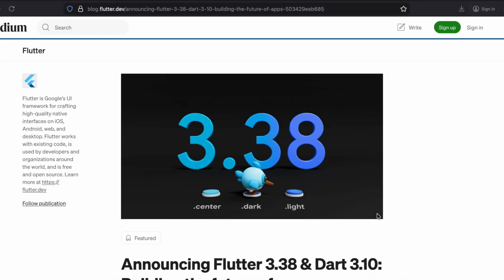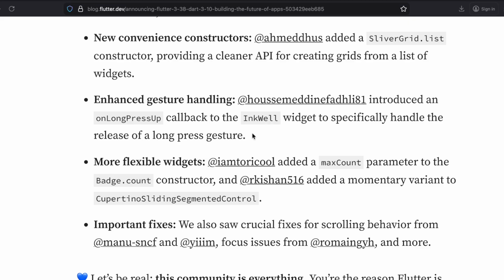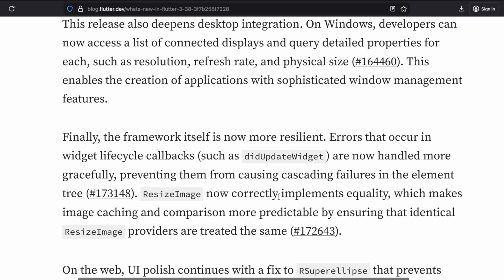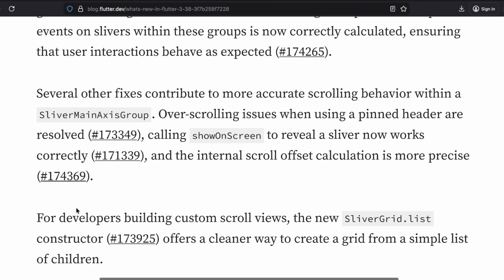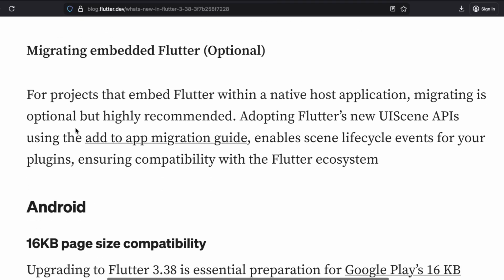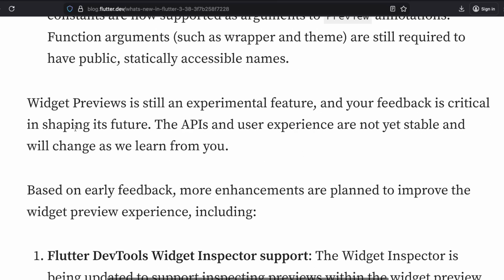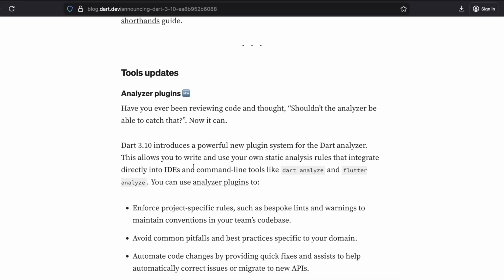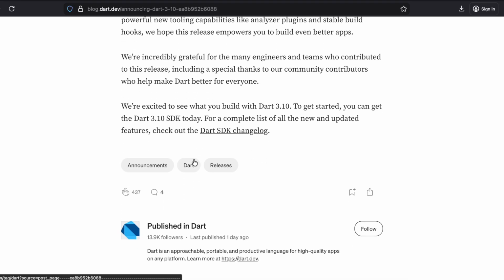Flutter 3.38 & Dart 3.10 is released